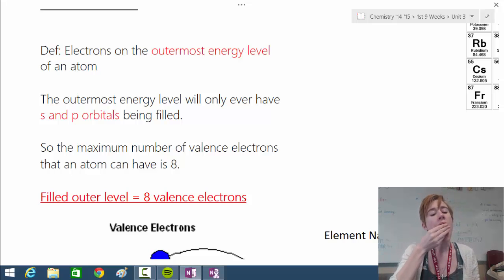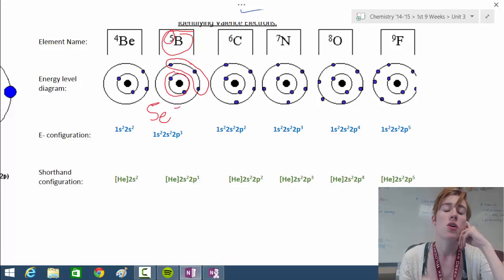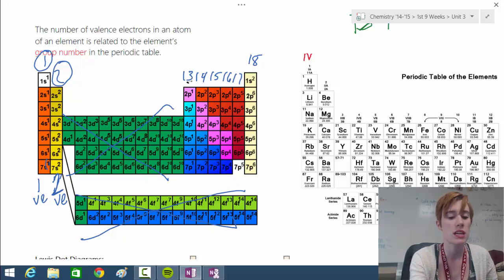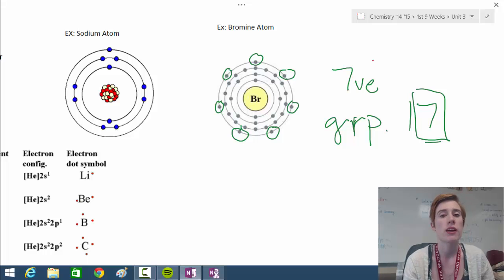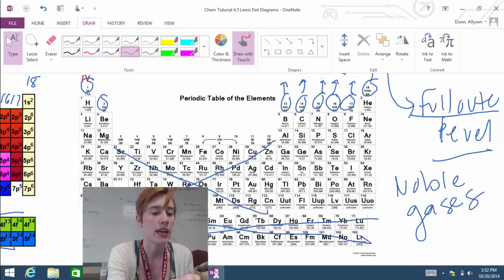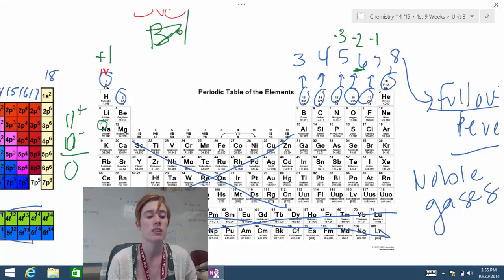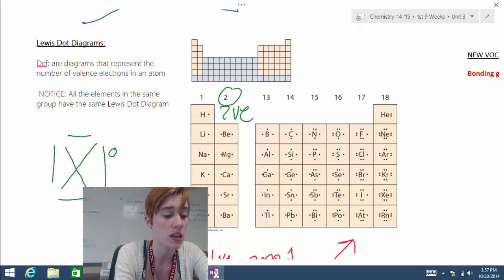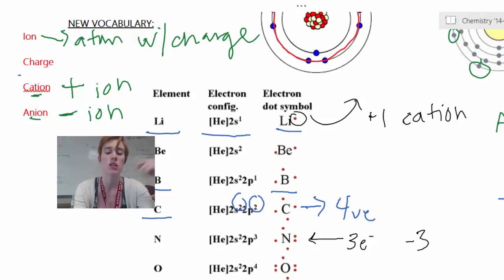Chem Tutorial 4.5 "Lewis Diagrams"